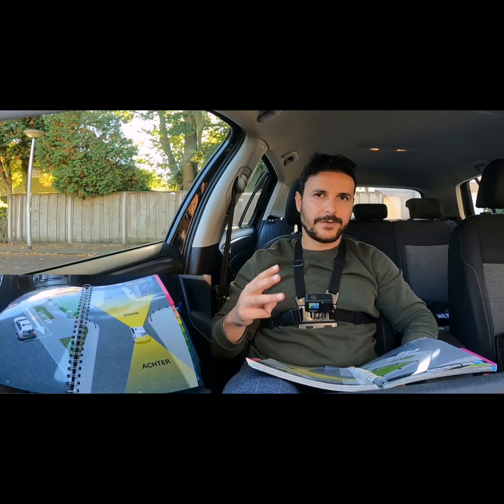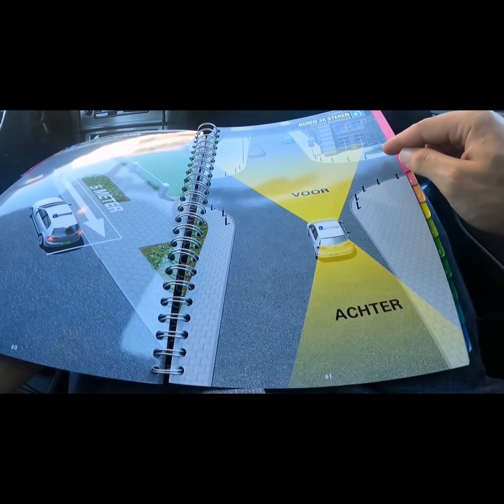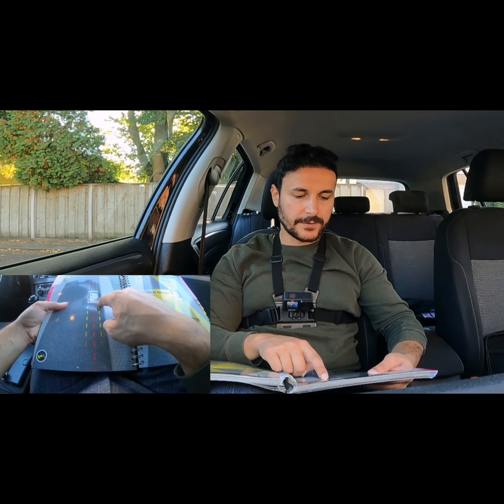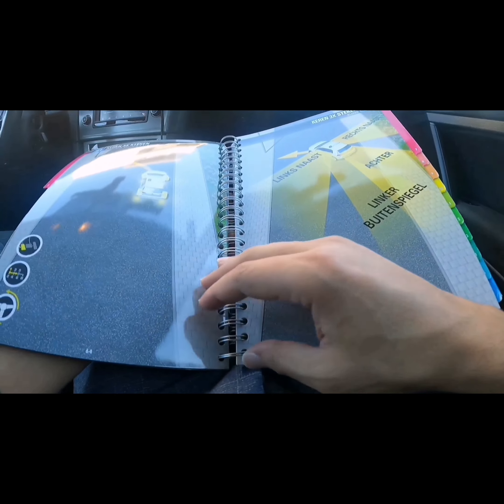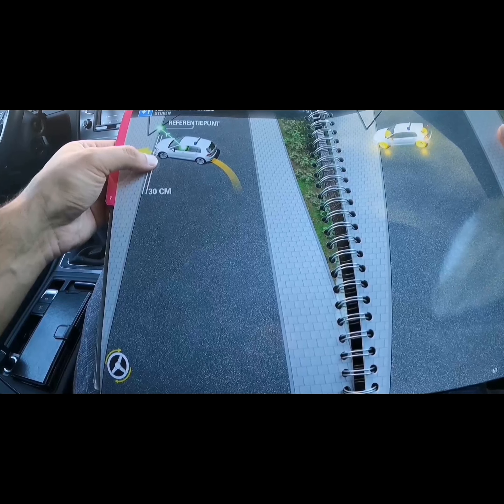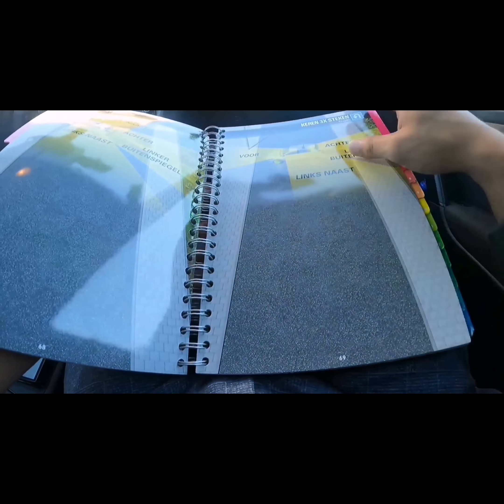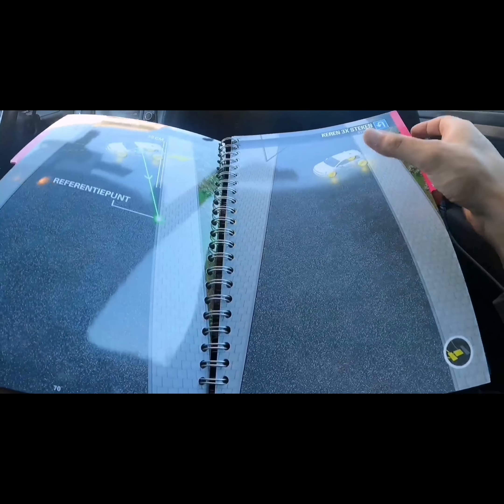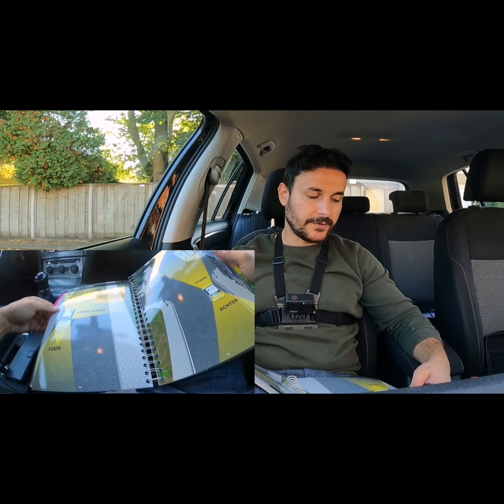Keren dmv 3x steken.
Keren dmv 3x steken is een van de bezonderverichtingen wat je op je examen kan krijgen dus zorg dat je iedereen op de weg voorrang verlend.